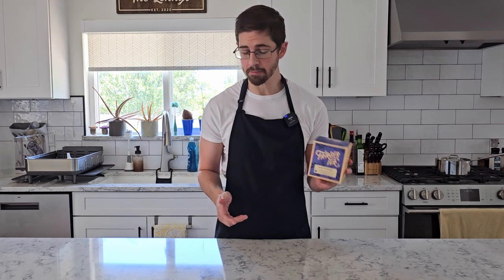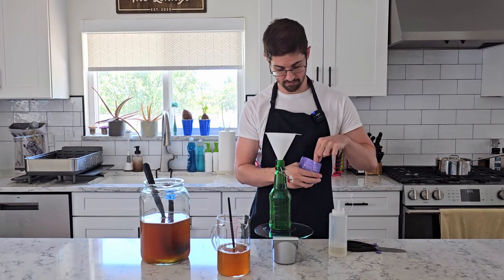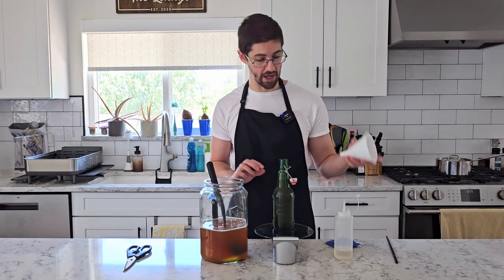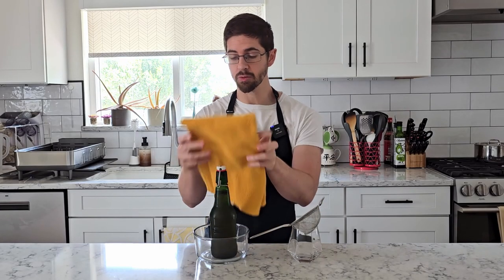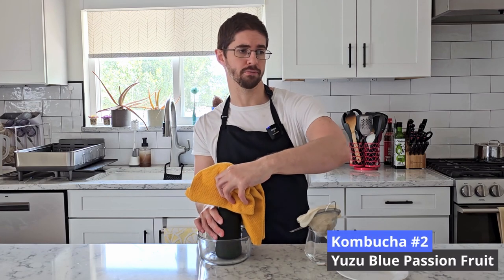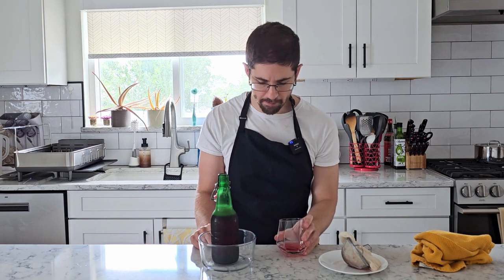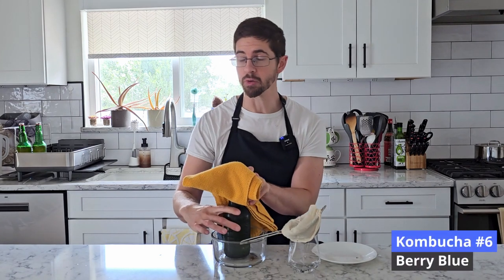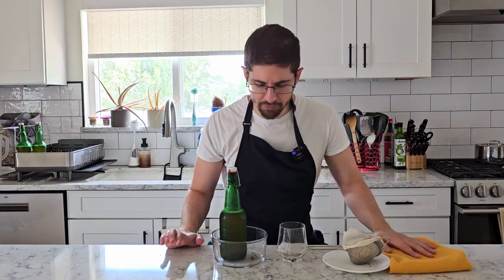Dandelion Kombucha, Yuzu, Hibiscus, and More!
This week, we're making kombucha from an herbal tea sampler pack.  Can we steep the tea directly into our kombucha and have it come out as flavorful as hope?

Herbal Teas Used:
1) Honeybunch Berry Dandelion
2) Yuzu Blue Passion Fruit
3) Strawberry Hibiscus
4) Ginger Lemonade
5) Take Me to the Tropics
6) Berry Blue

Chapters:
00:00 Intro
00:35 Bottling
05:56 Tasting
13:07 Final Thoughts